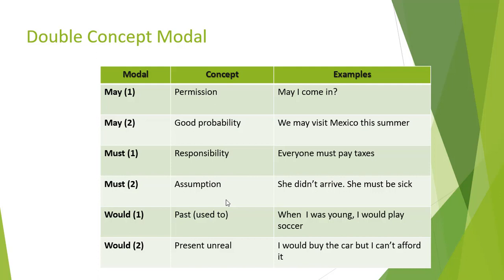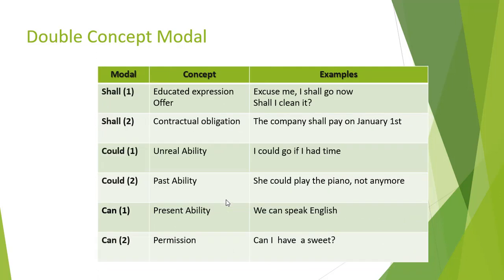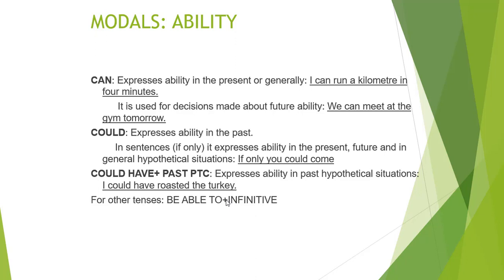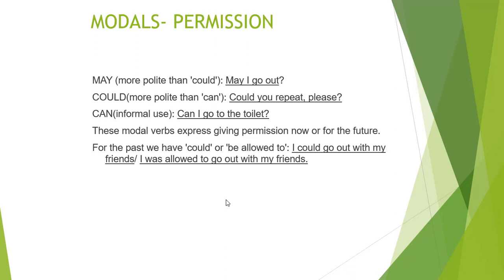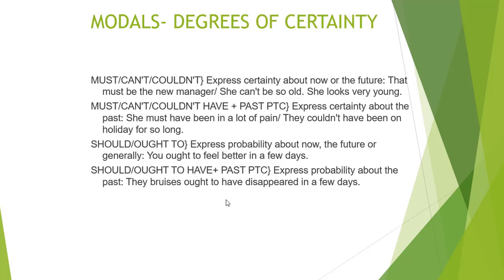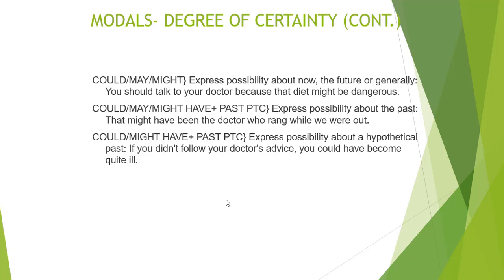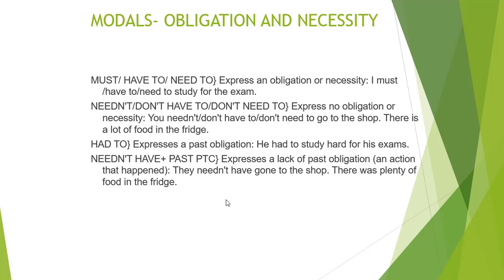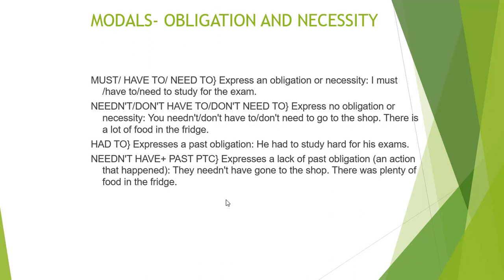week 4 modal verbs 2